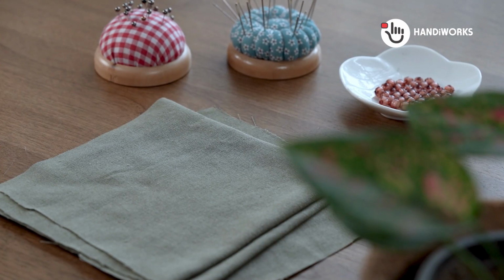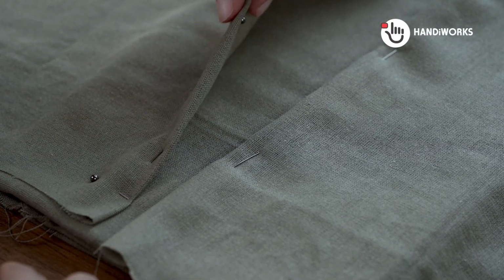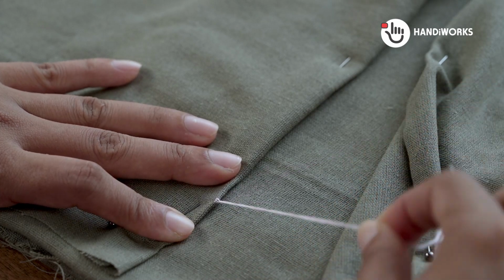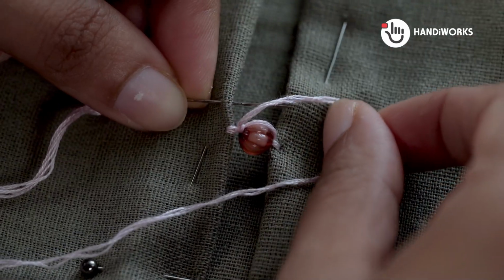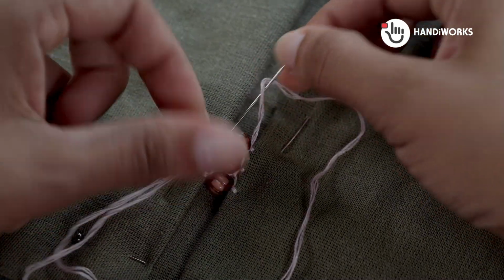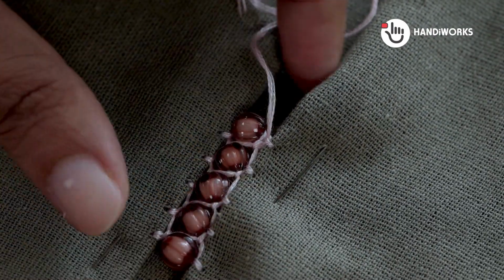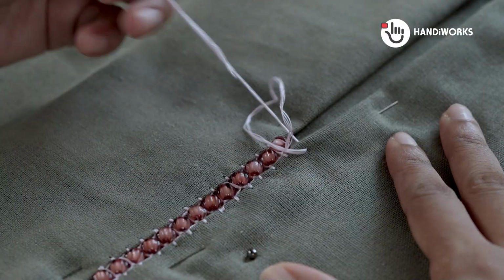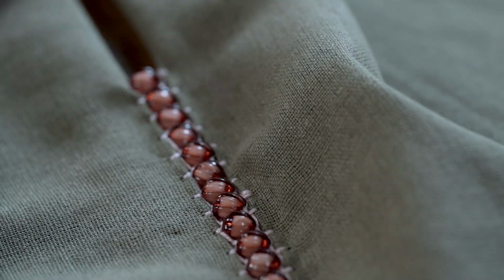How to Add Decorative Bead Embroidery to Clothes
Welcome to another HandiWorks tutorial! In this video, I'll be teaching you a basic bead embroidery technique that can be used to beautifully decorate your clothes or dresses. Whether you're looking to embellish dress bodices, sleeves, necklines, or any other part of your clothing, this tutorial will give you the tools you need to enhance your sewing projects.
Amazon shop
Tips:
Experiment with Colors: Try using contrasting thread and bead colors to create a striking effect.
Versatile Application: This technique can also be applied to accessories like scarves, bags, and more.
Personalize It: Make your design unique by adding different patterns or bead sizes.